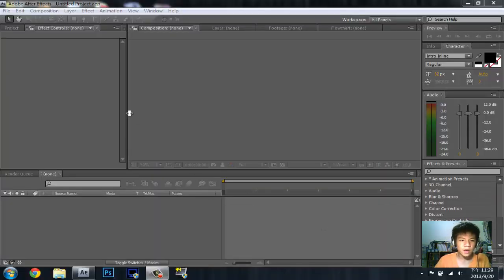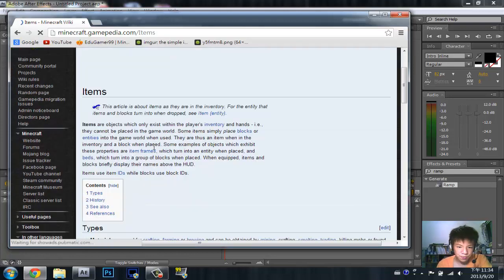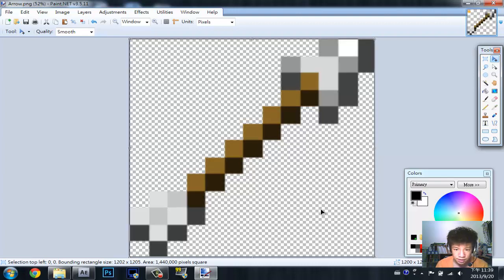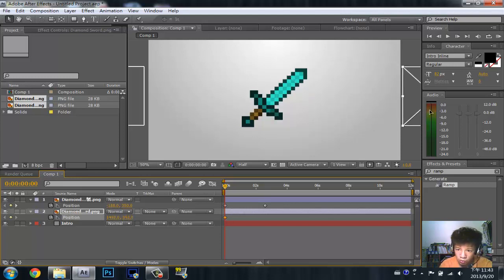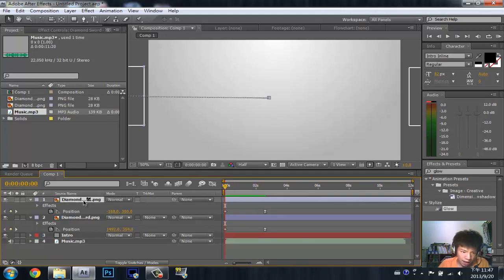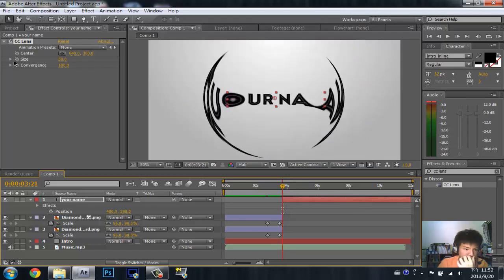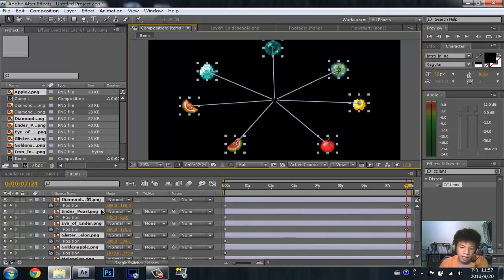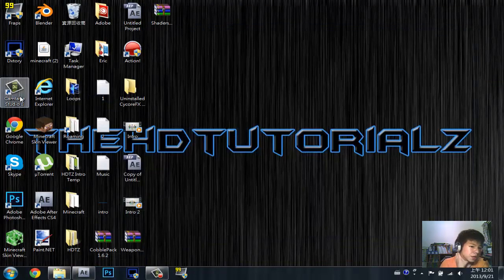Minecraft - How To Make A Minecraft Intro w/ Adobe After Effects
Ratings are greatly appreciated. Comments are awesome!

Hi guys, HDTutorialz here and today I am going to be showing you guys how to make a simple Minecraft Intro with only one or two hours. This Intro was a very cool project that I've been doing and its quite fun. Also, I have a small Facecam on so you guys may take a look at how I look! All and all, I hope you guys find this helpful!

Intro Inline Font Download - (coming soon)

Items Zip - (coming soon too)